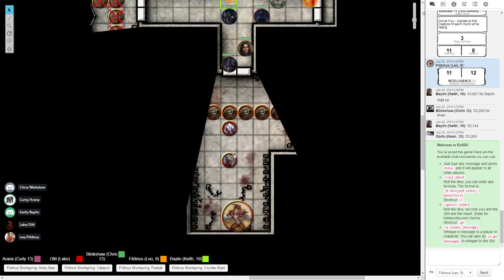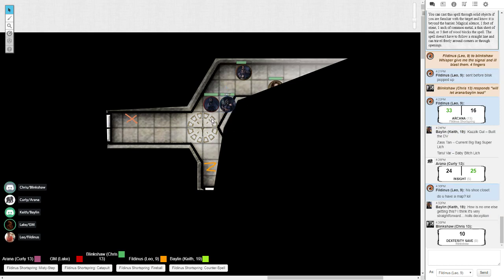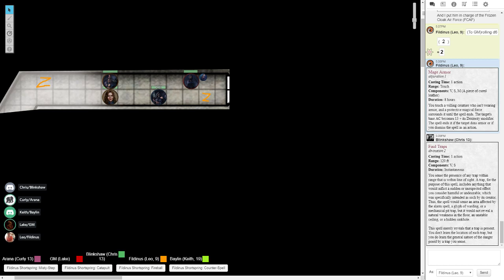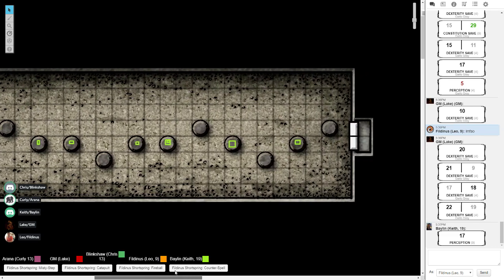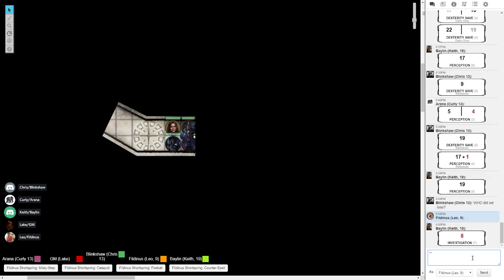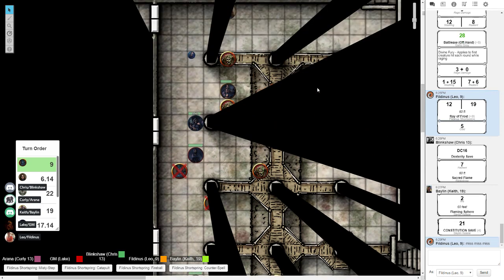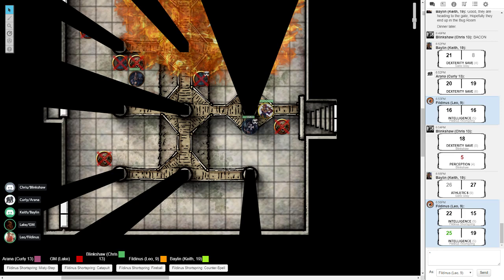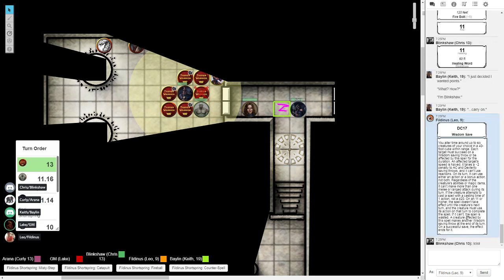ep 12 | Despair Rising